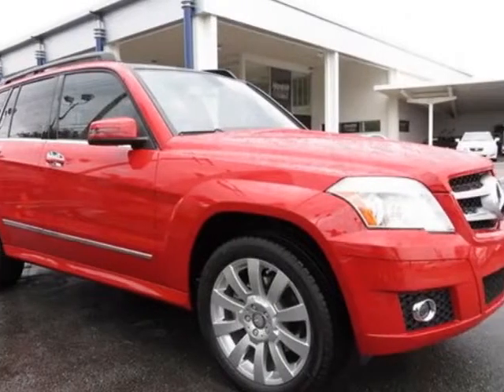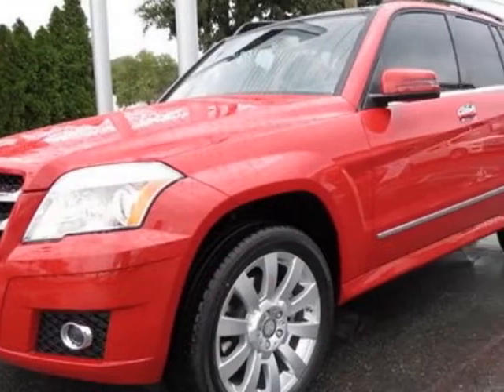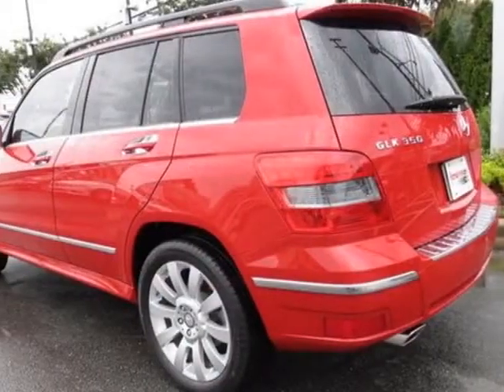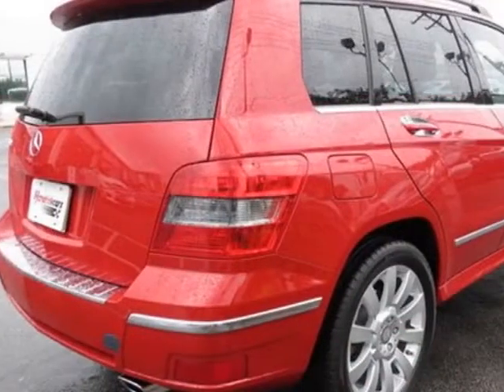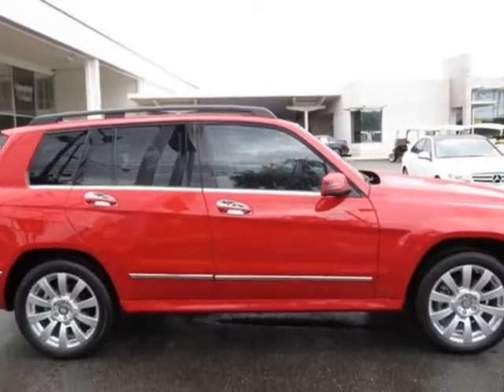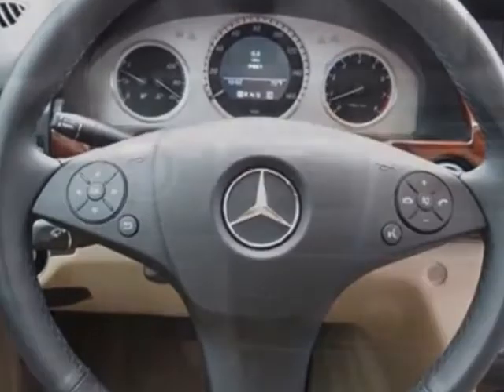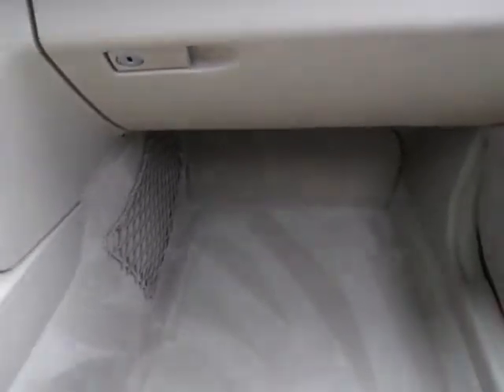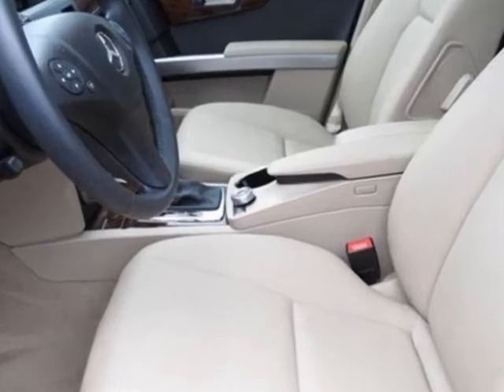2012 Mercedes-Benz GLK-Class RWD 4dr GLK350 SUV - Charlotte, NC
Hendrick Motors of Charlotte, Charlotte, NC - P01 Premium Package, S33 Multimedia Package w/ COMAND Navigation